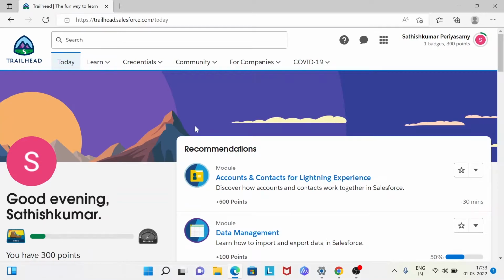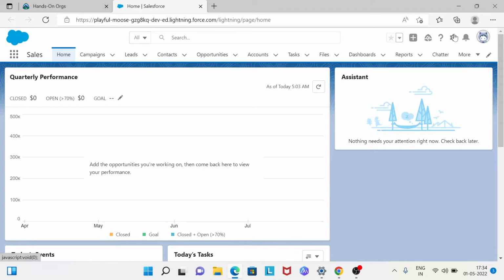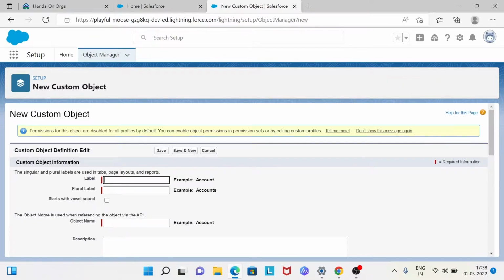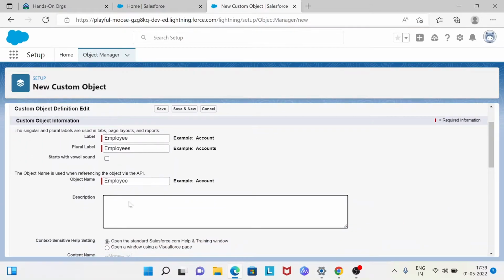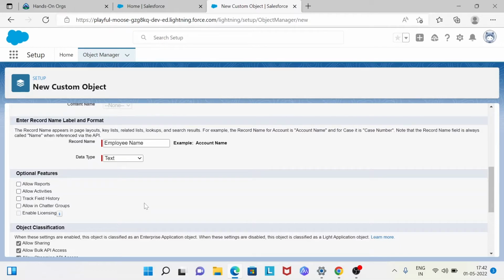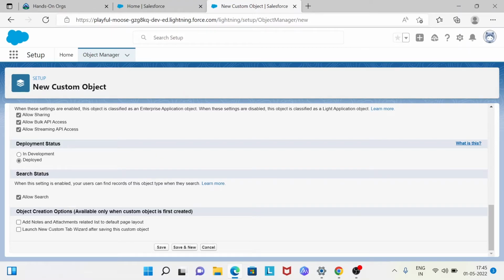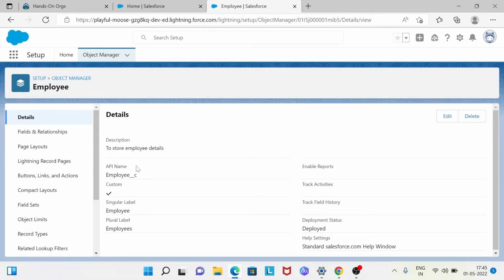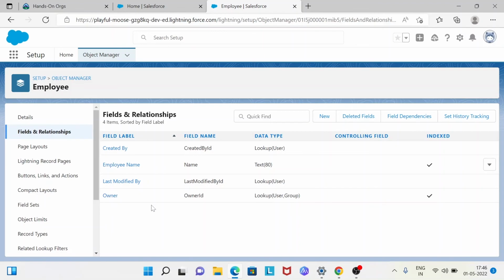How to Create Custom Objects in Salesforce Object Manager | Salesforce Tutorial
If you can't get enough Salesforce, you're in the right place. We've got tons of information about Salesforce, starting with the basics and ultimately leading to super-advanced tips and tricks.

In this Salesforce tutorial, we will learn how to create custom objects in Salesforce Object Manager. This can be part of a new relationship for your company, or you may want to expand on existing functionality by analyzing data from other tools.

Custom objects enable you to create a record type that is not included in Salesforce. The most powerful sales manager tool is the ability to leverage custom objects, which can be created using the Object Wizard and custom Apex code.